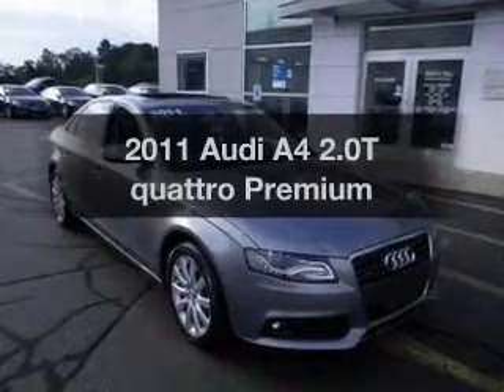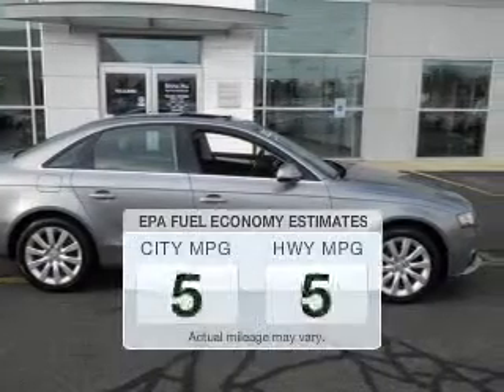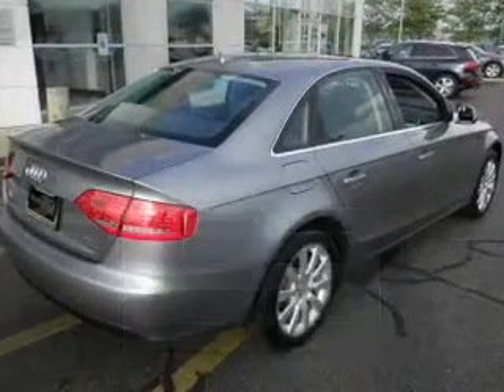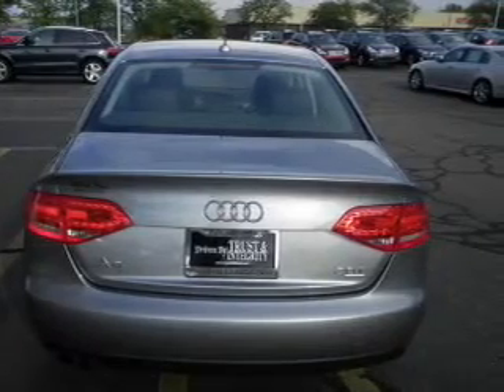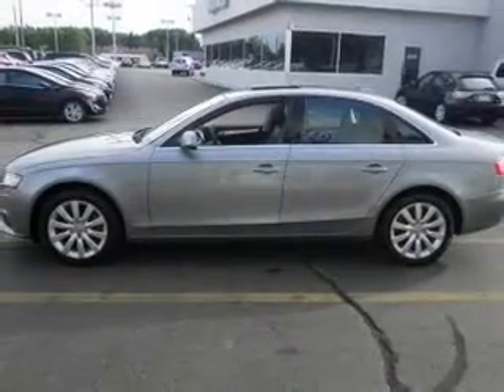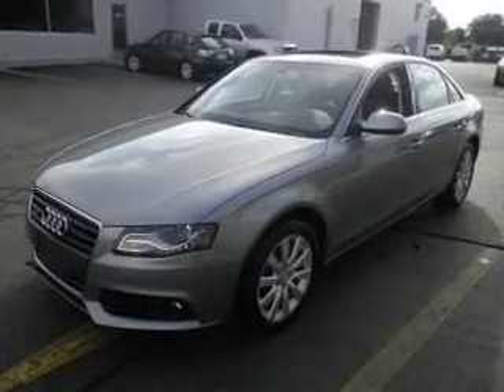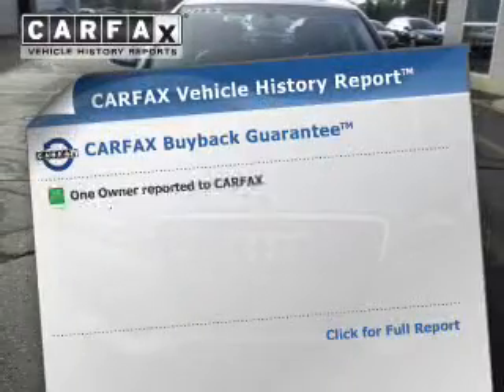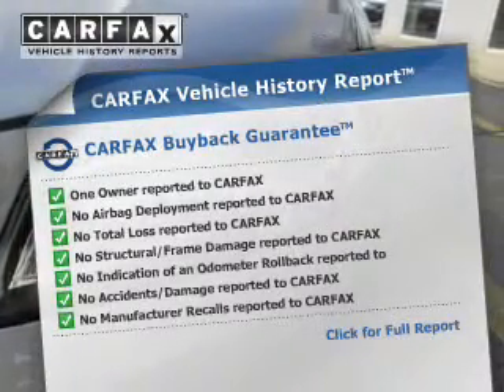2011 Audi A4 - Kalamazoo MI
Year: 2011
Make: Audi
Model: A4
Trim: 2.0T quattro Premium
Engine: 2.0 liter inline 4 cylinder 16 valve
Transmission: 8-Speed Automatic
Color: Quartz Gray Metallic
Mileage: 35516
Address:
5622 W. Main Street